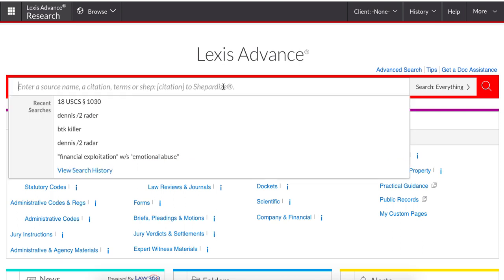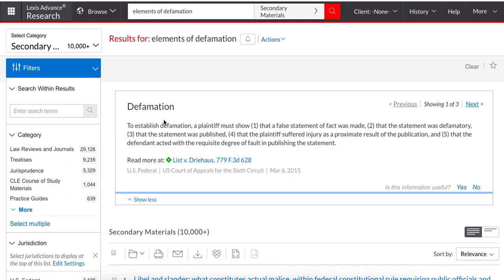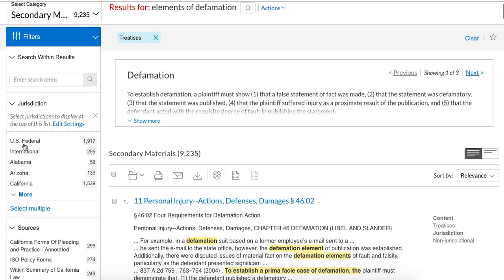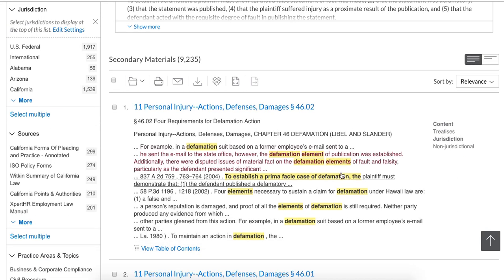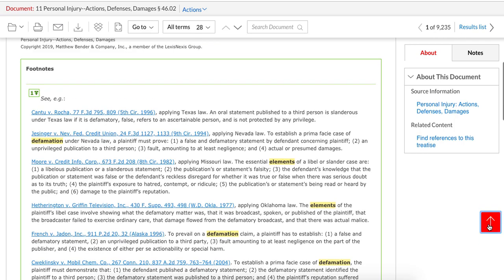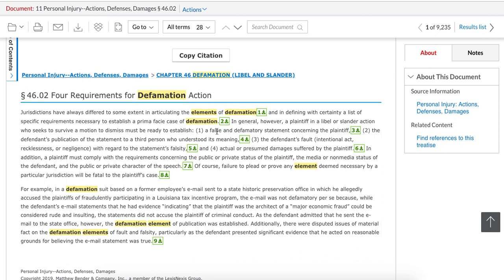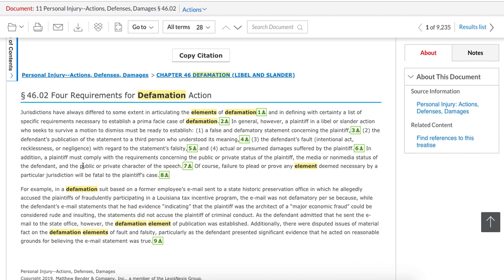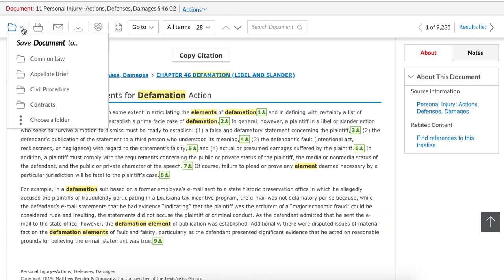I. Picking Search Terms - Lead with the Law